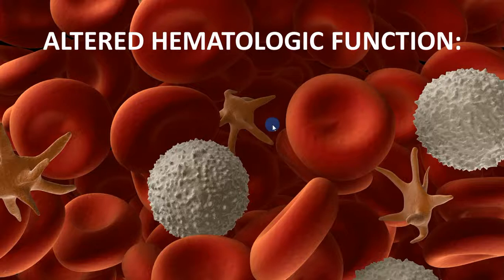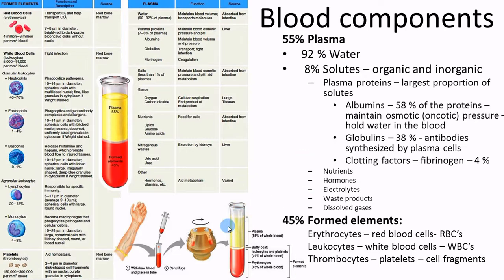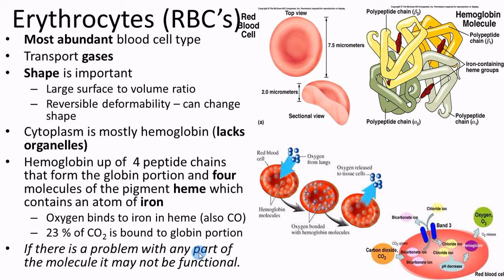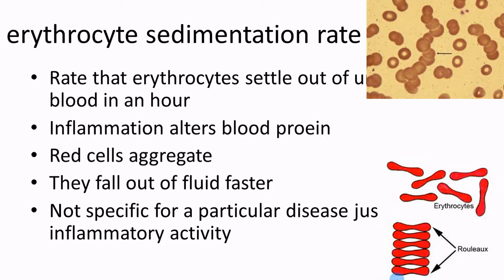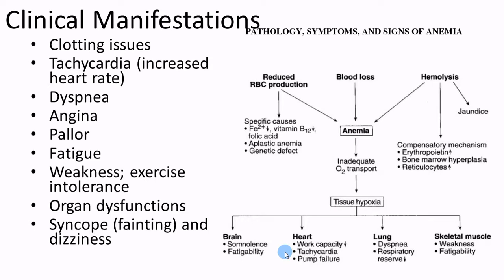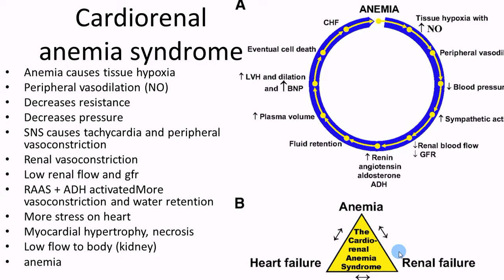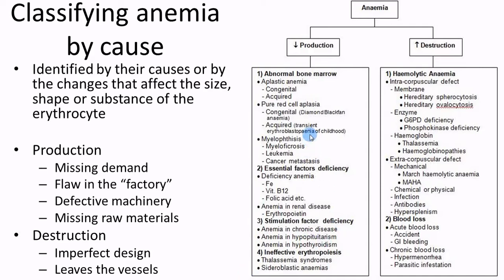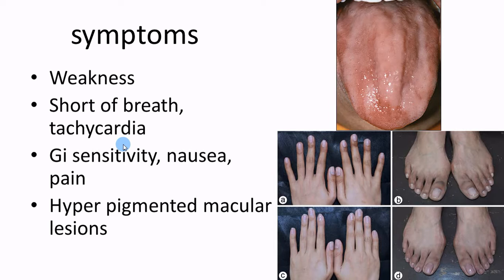PATHOPHYSIOLOGY essentials EXPLAINED Cardiovascular 4a of 5 anemia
IUNIT VIII The Hematologic System
28 Structure and Function of the Hematologic System
29 Alterations of Hematologic Function
30 Alterations of Hematologic Function in Children
UNIT IX The Cardiovascular and Lymphatic Systems
31 Structure and Function of the Cardiovascular and Lymphatic Systems
32 Alterations of Cardiovascular Function
33 Alterations of Cardiovascular Function in Children